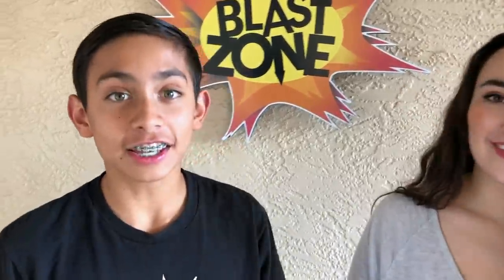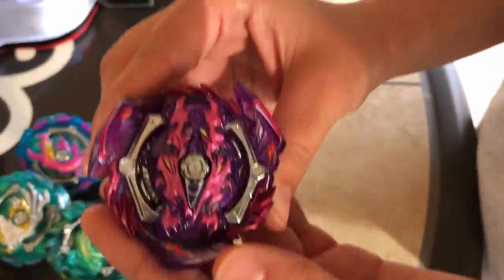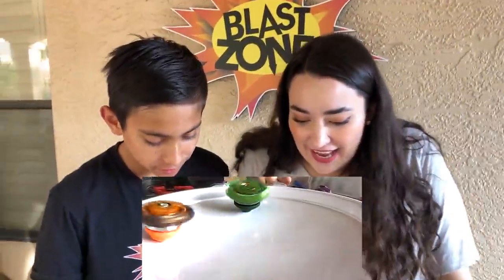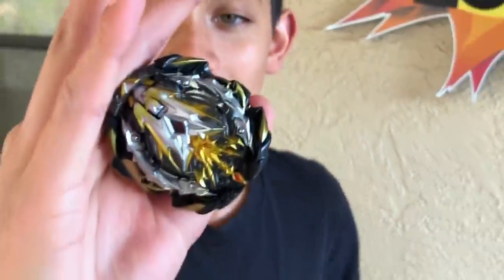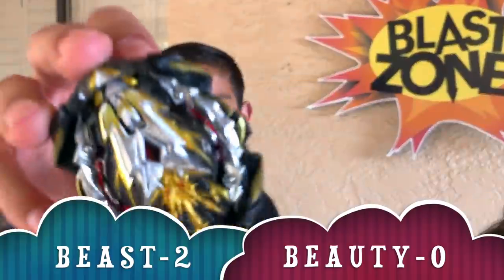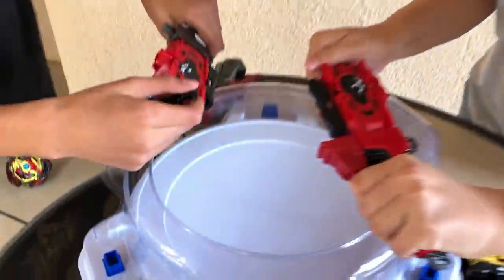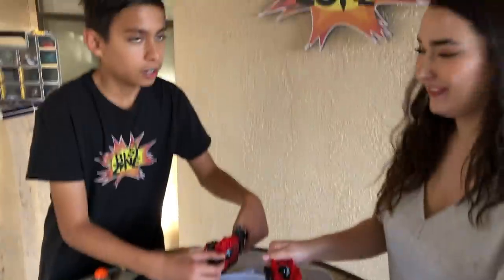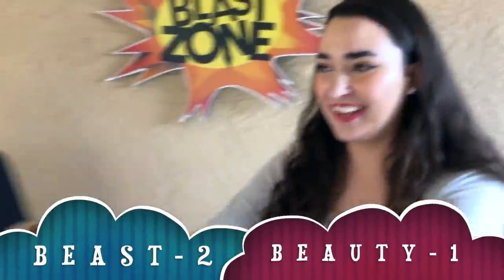Beyblade Battle! Beauty vs Beast | Girl vs Boy | Beyblade Burst Episode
Beyblade Battle! Beauty vs Beast | Girl vs Boy | BeybladeBurst Episode

NEW BLADER T-SHIRT DESIGNS OUT NOW!!

This video may be intended for people Teenaged or older.   Viewers may have viewing preferences monitored by YouTube and advertisers in order to serve targeted advertisements on YouTube.

This content may not be intended to be viewed by people under 13 years of age. If you are under 13 years of age please ask permission from parents / guardian to watch.